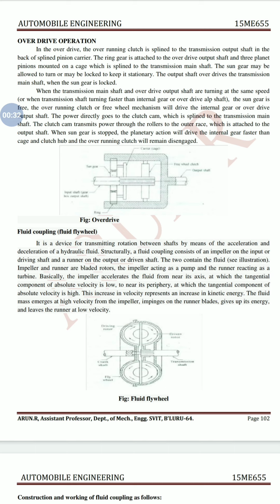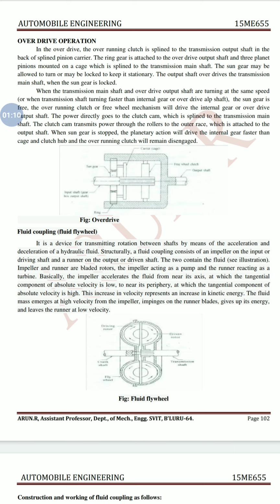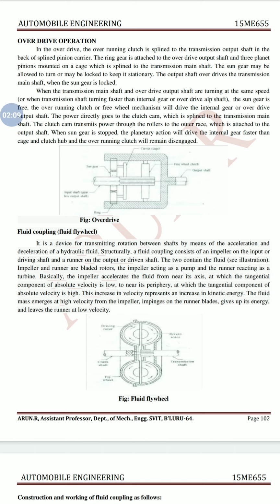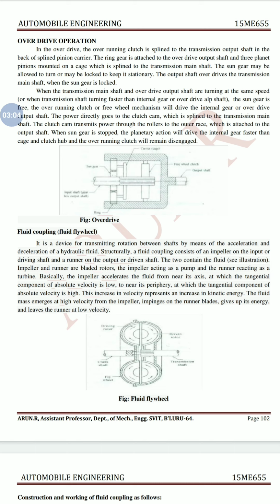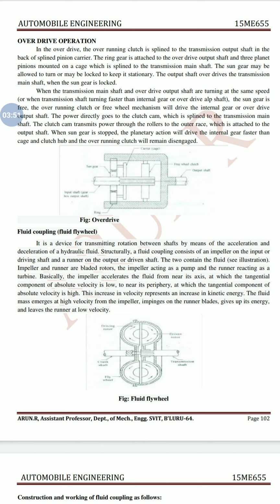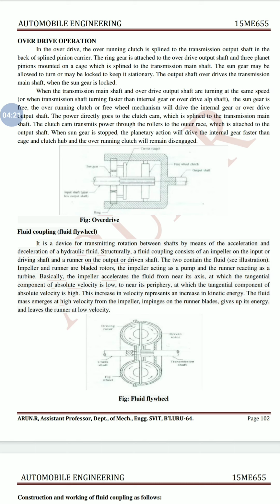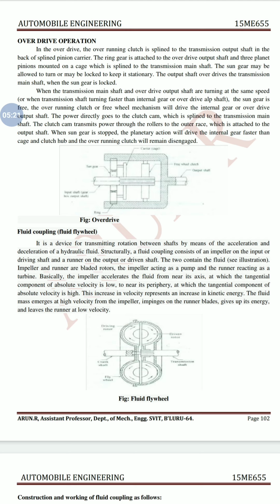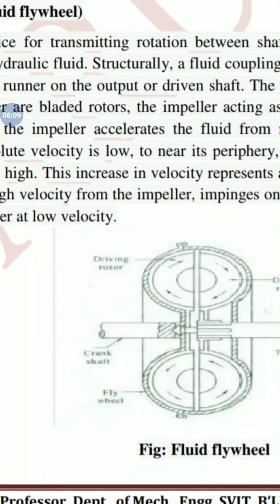Module 2 class 4.1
Over drive